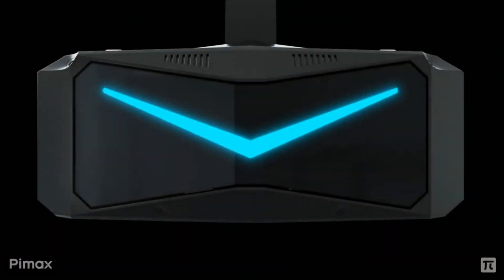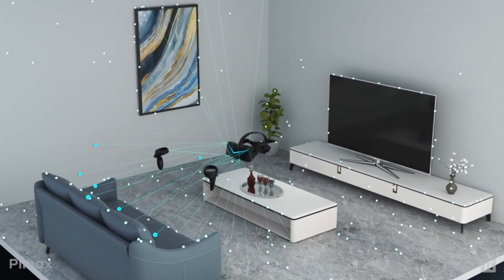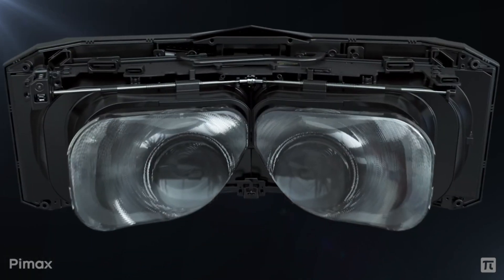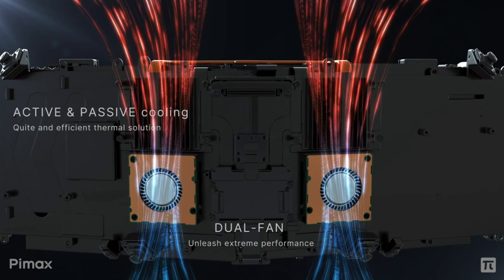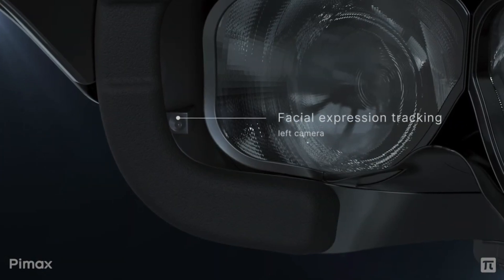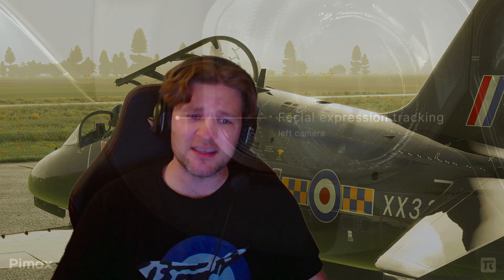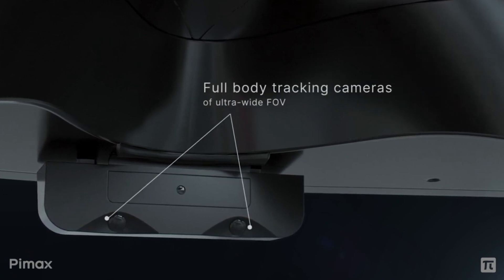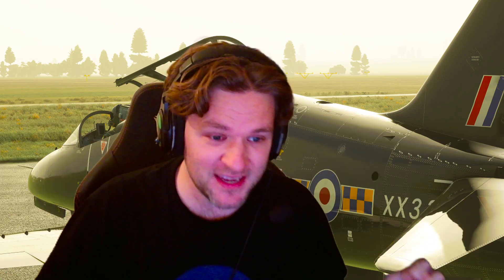MIND BLOWING PIMAX 12K QLED ANNOUNCED!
PIMAX stretches its muscles and announces it's BIGGEST innovation yet...